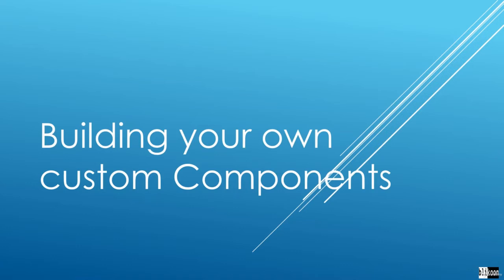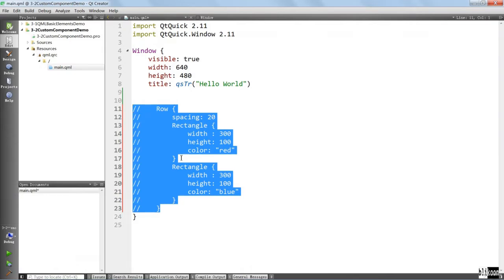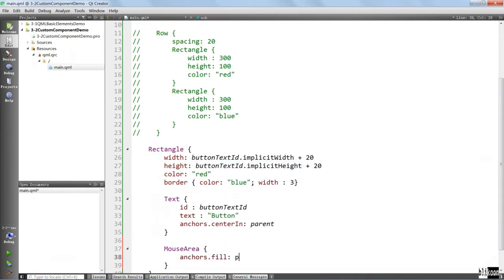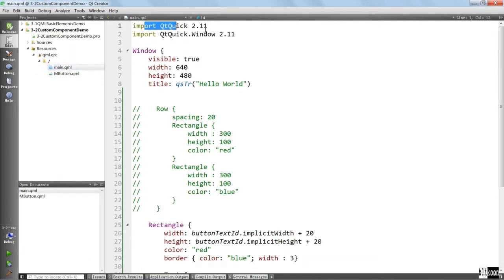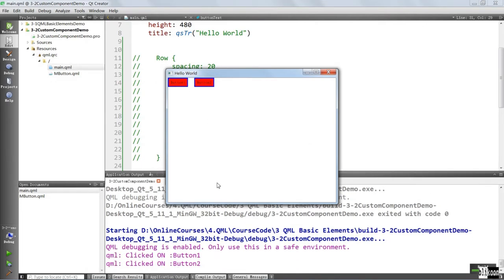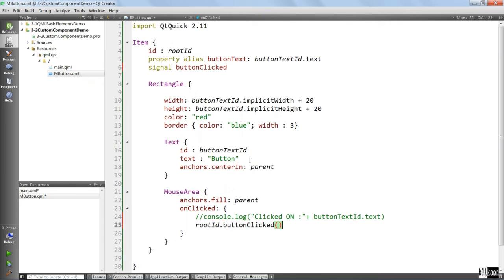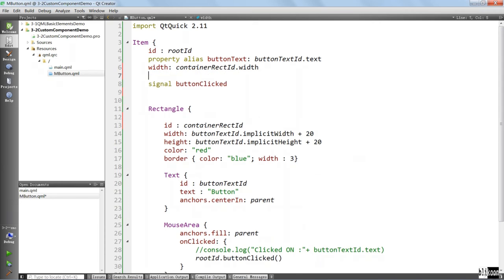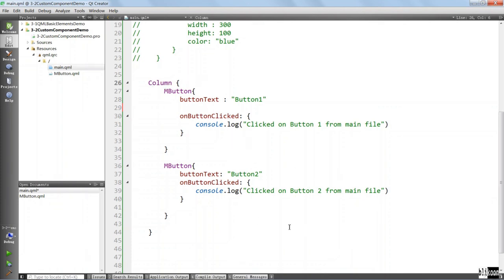015 Building your own custom elements